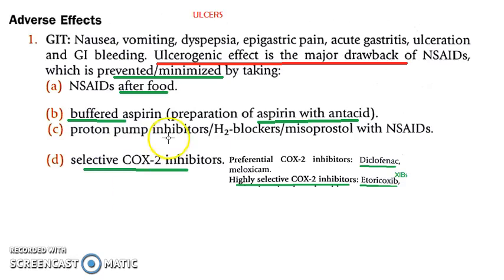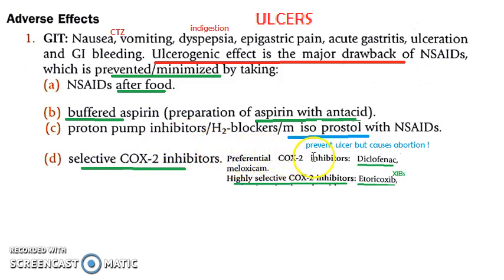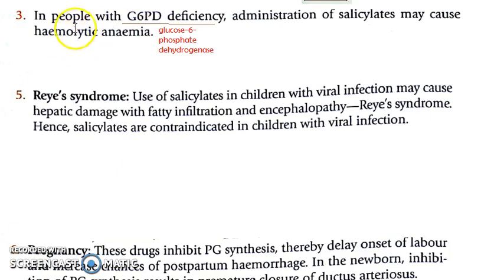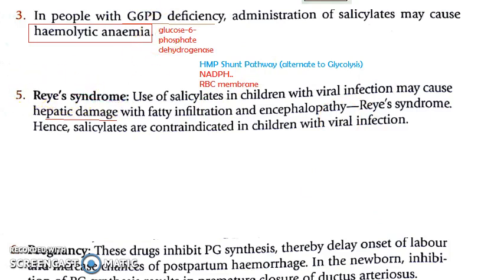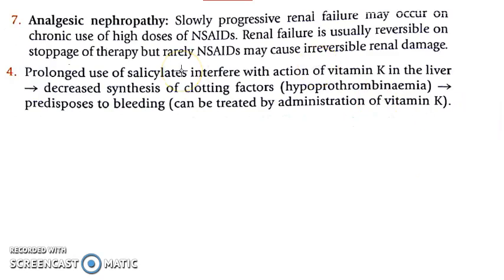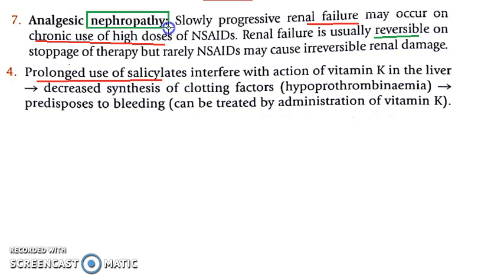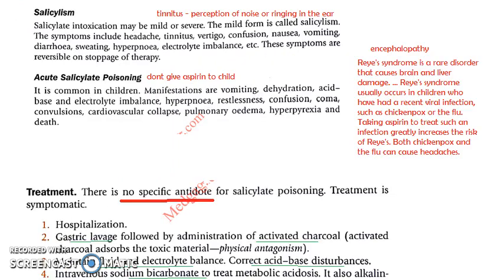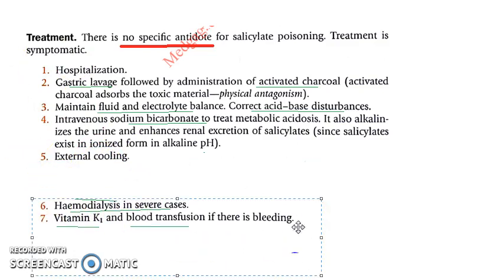Pharmacology 401 e NSAIDs 5 Adverse Effects of Aspirin